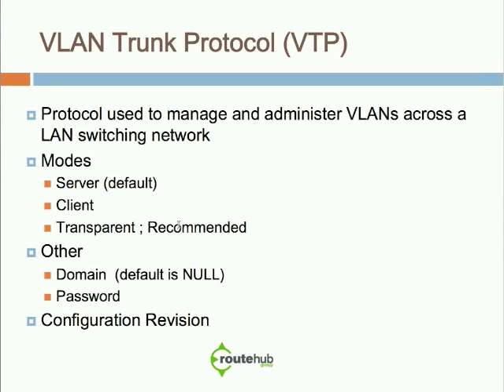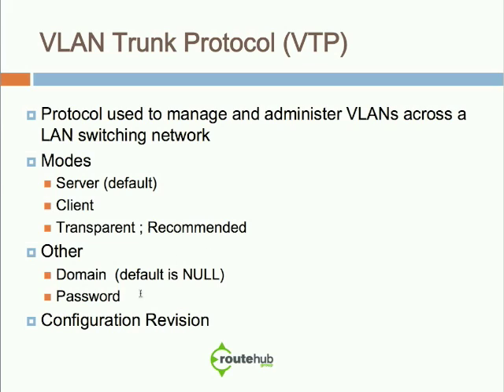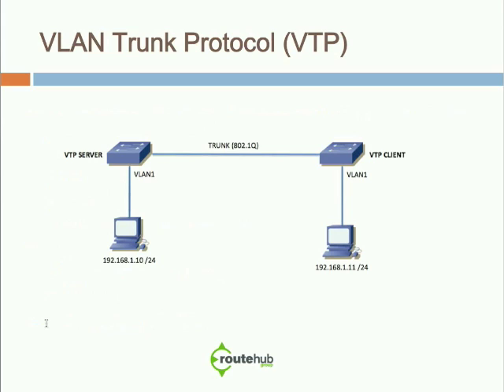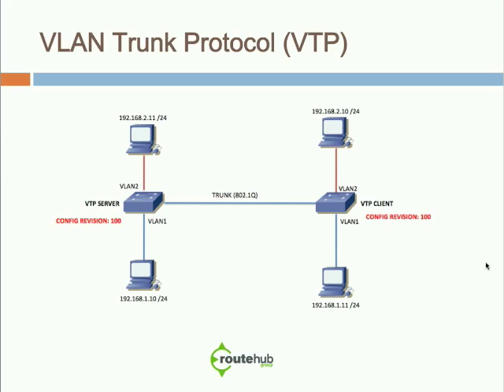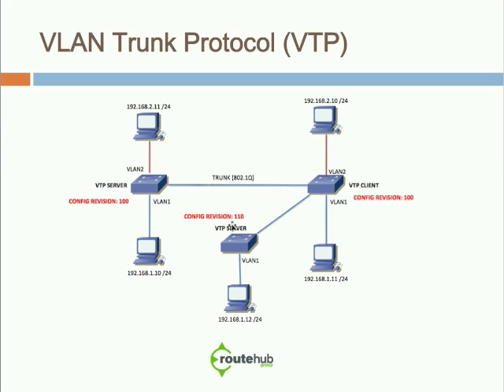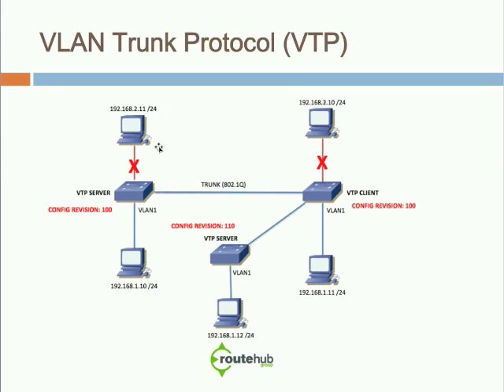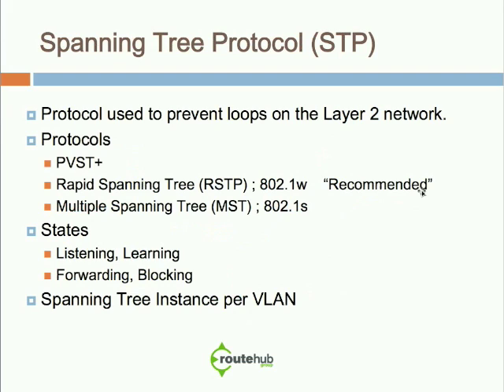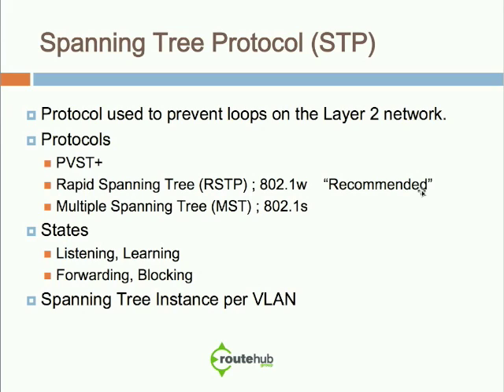Cisco LAN Switching Overview - Part 2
Get an overview of LAN Switching where we discuss Cisco switches, VLANs, Trunking, VTP, Spanning Tree, Port Channel, and some best practices.